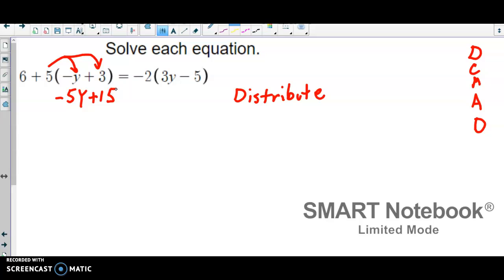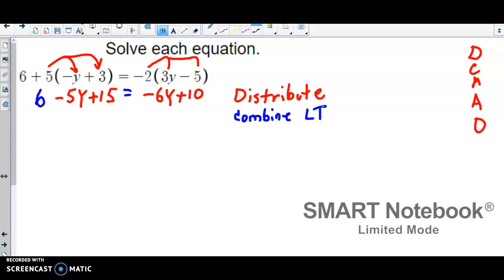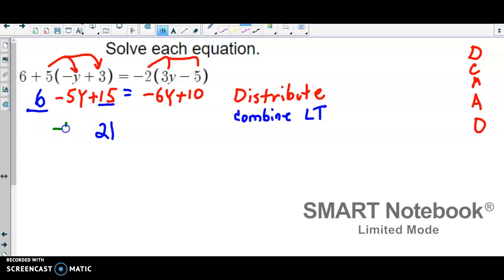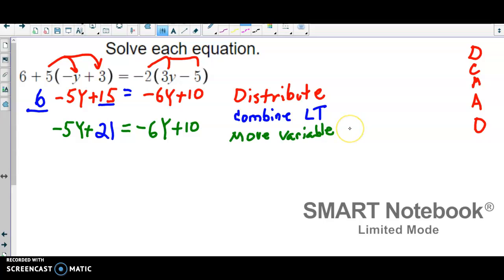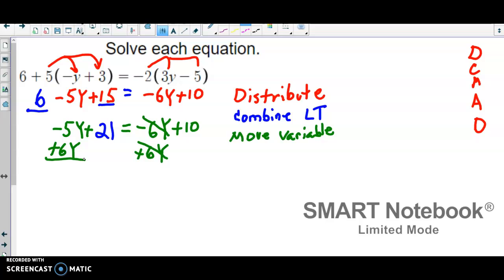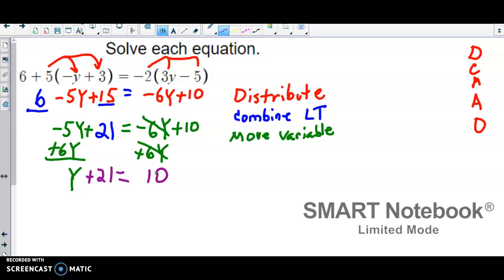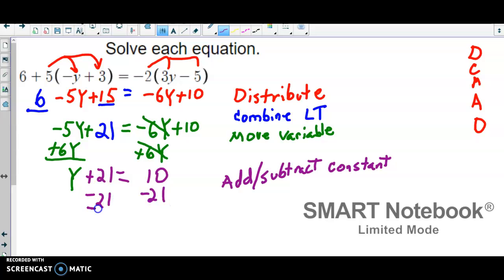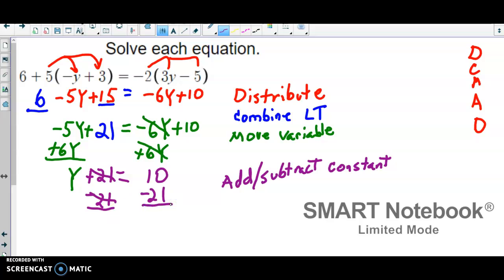103b Instruction Video